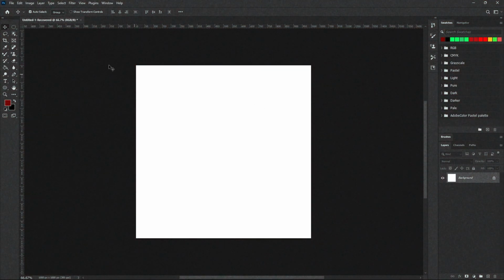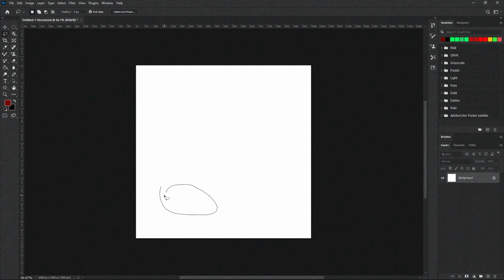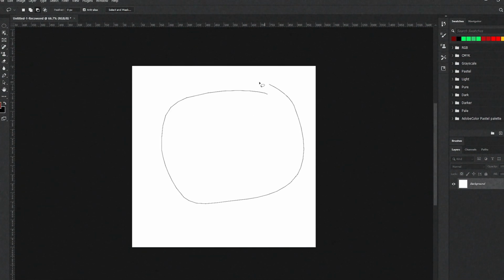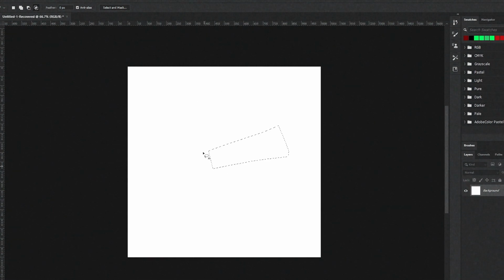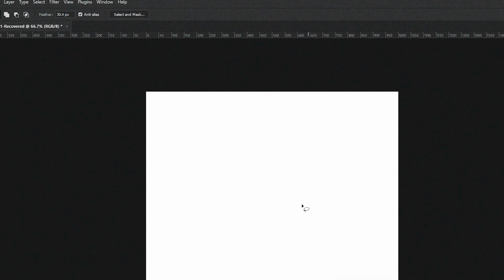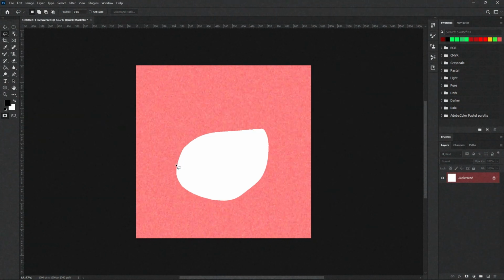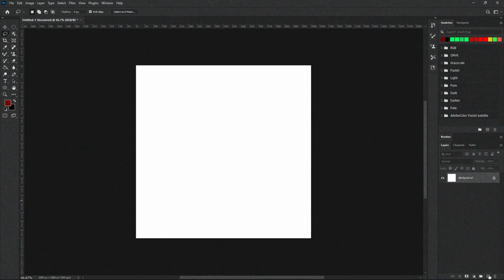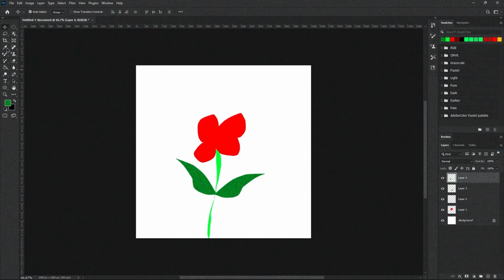How to Use the Lasso Tool for Freeform Selections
In this tutorial, I'll walk you through how to use the Lasso Tool in Photoshop for making precise, freeform selections. Whether you're editing an image, cutting out objects, or creating custom shapes, mastering the Lasso Tool is a must-have skill for every Photoshop user.

In this video, you'll learn:

The basics of the Lasso Tool

How to make freeform selections with accuracy

Tips for refining your selection for clean, sharp edges

And more pro techniques to help speed up your workflow

Whether you're a beginner or an experienced user, this tutorial will help you improve your photo editing and design skills. Grab your mouse or tablet, and let's get started!